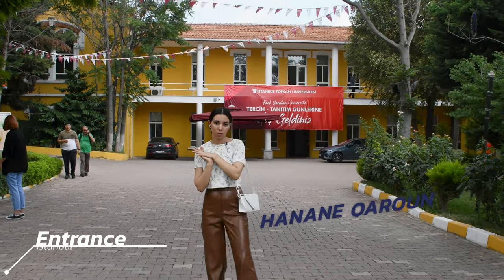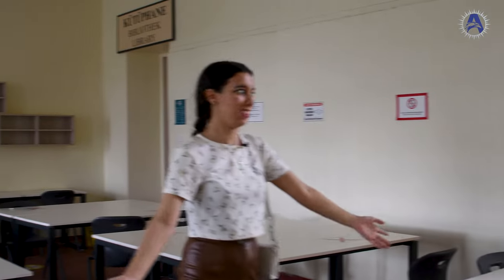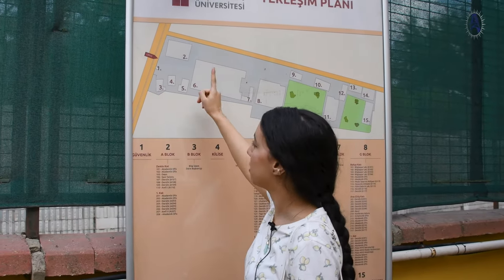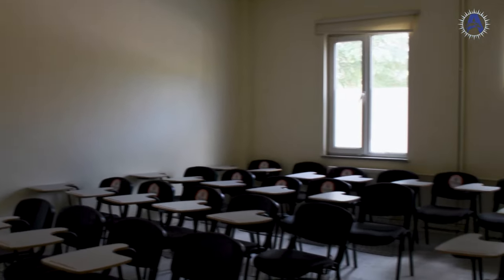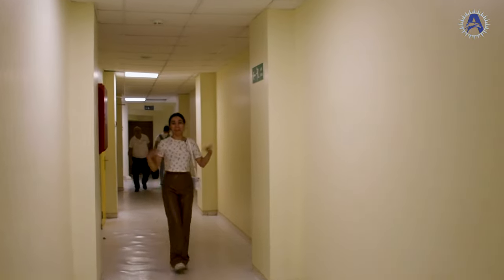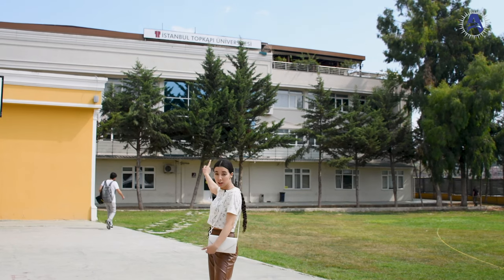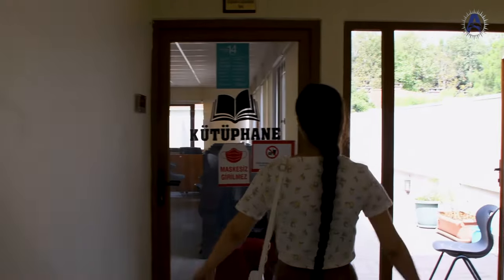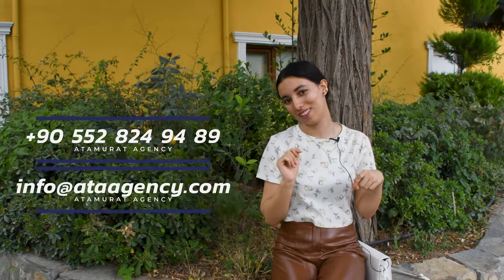Istanbul Topkapi University (Zeytinburnu Campus) | Campus Tour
We had the opportunity to do a campus tour at Istanbul Topkapı University. Watch and Learn more about Istanbul Topkapı University located in Istanbul, Turkey!

Istanbul Topkapi University or formerly Istanbul Ayvansaray University was established by the Plato Foundation with the date of adoption of Law No. 6761, published in the Official Gazette dated 24 November 2013 and numbered 29898.

Plato Vocational School, which was established as a Foundation Vocational School by the Council of Ministers on April 21, 2009 and started its education life with 4 departments, is now connected to Istanbul Topkapı University with its 34 programs. With the decision taken in 2022, the name of Istanbul Ayvansaray University was changed to Istanbul Topkapi University.

Faculty of Fine Arts, Design and Architecture⬇️
Cartoon and Animation✅
Digital Game Design✅
Gastronomy and Culinary Arts✅
Visual Communication Design✅
Graphic Design✅
Interior Architecture and Environmental Design✅
architecture✅
Radio, Television and Cinema✅
Picture✅
Theatre✅

Faculty of Economics, Administrative and Social Sciences⬇️
Economy (Turkish/English)✅
Public Relations and Advertising✅
Aviation Management✅
English Language and Literature✅
Business (Turkish/English)✅
Psychology (Turkish/English)✅
Political Science and International Relations (English)✅
History✅
International Trade and Business (Turkish/English)✅
New Media and Communication✅
Management Information Systems (Turkish/English)✅

Engineering Faculty⬇️
Computer Engineering✅
Software Engineering✅
Sports Science Faculty✅
Coaching Training✅
Recreation✅
Sports Management✅

Plato Vocational School⬇️
Emergency and Disaster Management✅
Justice✅
Mouth and Dental Health✅
Operating Room Services✅
Anesthesia✅
Cooking✅
Banking and Insurance✅
Computer Aided Design and Animation✅
Computer Programming✅
Child Development✅
Dental Prosthesis Technology✅
Foreign Trade✅
Pharmacy Services✅
Electric✅
Electroneurophysiology✅
Physiotherapy✅
Graphic Design✅
Map and Cadastre✅
Interior Design✅
First and Emergency Aid✅
Internet and Network Technologies✅
Occupational Health and Safety✅
Media and Communication✅
Architectural Restoration✅
Fashion Design✅
Audiometry✅
Optician✅
Pathology Laboratory Techniques✅
Radio and Television Programming✅
Civil Air Transport Management✅
Civil Aviation Cabin Services✅
Social Services✅
Sports Management✅
Medical Documentation and Secretarial✅
Medical Imaging Techniques✅
Medical Laboratory Techniques✅
Tourist Guidance✅
Aircraft Technology✅